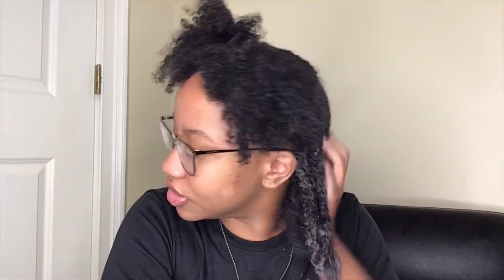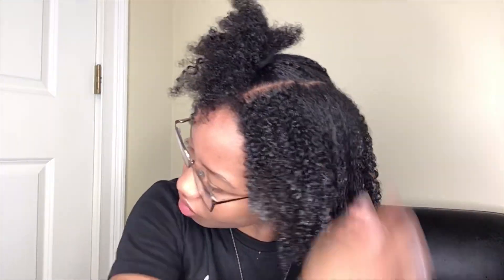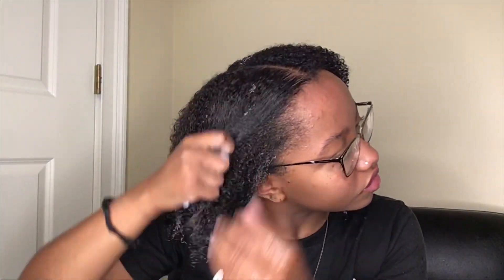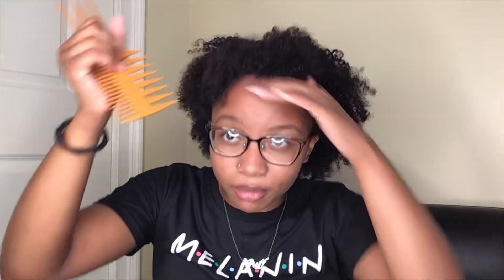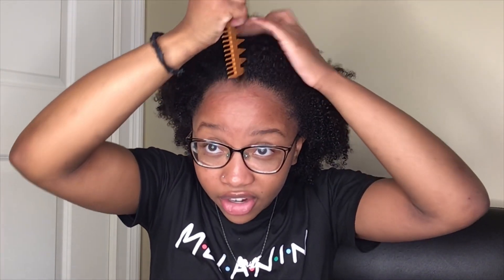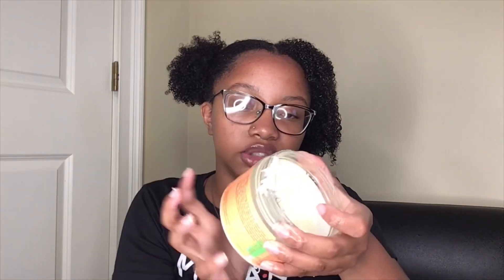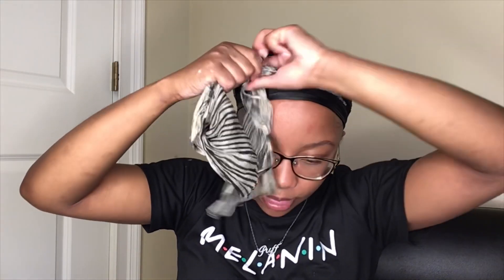HOW I MAINTAIN MY NATURAL HAIR UNDER WIGS!!!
hey y’all 🥰 this is just a video on how i maintain my natural hair under my wigs.

PRODUCTS USED:
* Shea Moisture Extra Moisture Detangler
* OGx Thick & Full + Biotin and Collagen Conditioner
* Shea Moisture Curl Enhancing Smoothie
* Olive Oil
* Eco Styler Krystal

LINKS TO MY YOUTUBE SET UP:
BACKDROP STAND:

FOLDING TABLE

RING LIGHT:

 IPAD (6th Gen):